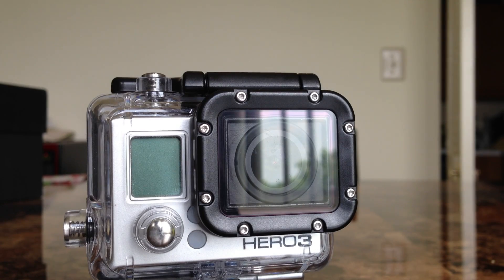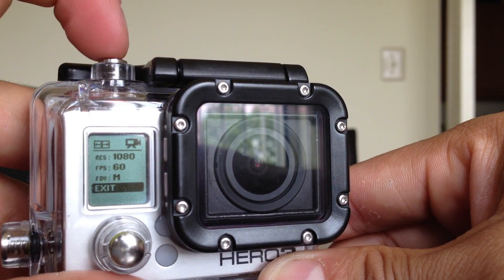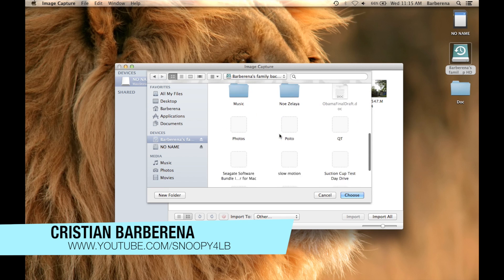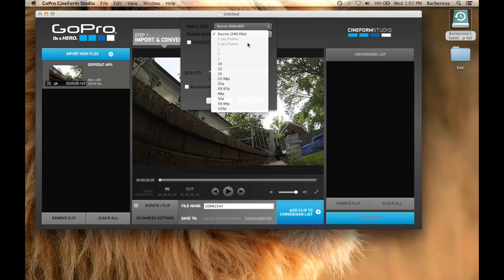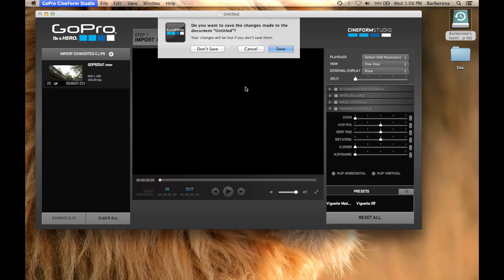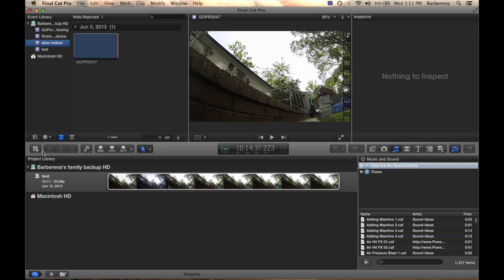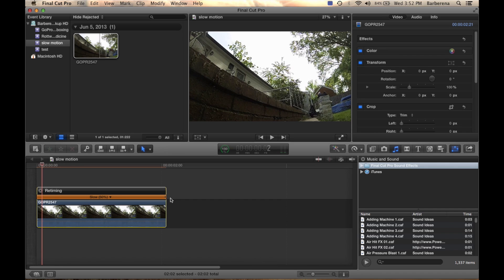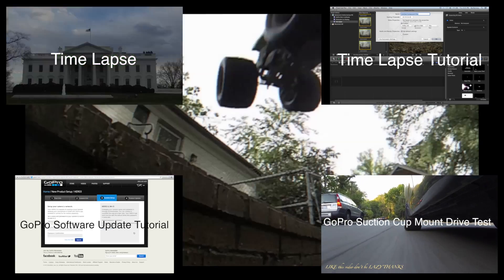GoPro Hero 3 Slow Motion Tutorial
GoPro Hero 3 slow motion tutorial, This is a Slow Mo Tutorial for the ones that need help, Here is a step by step easy tutorial on how to do a slow mo video for the GoPro Hero 3 Black Edition using GoPro Cineform Studio and FCP X, I hope you guys enjoy the video thank you for watching and make sure to subscribe for upcoming easy to follow tutorials.